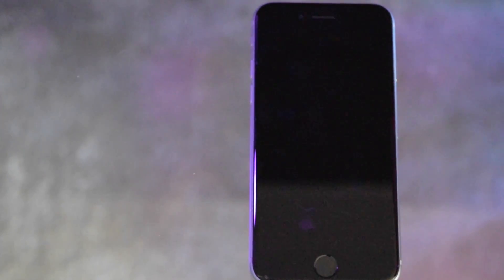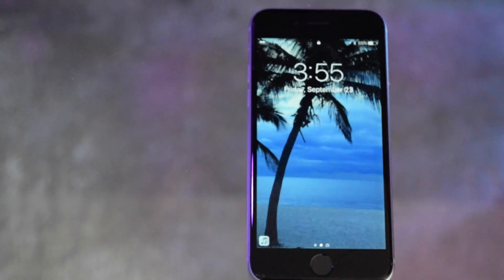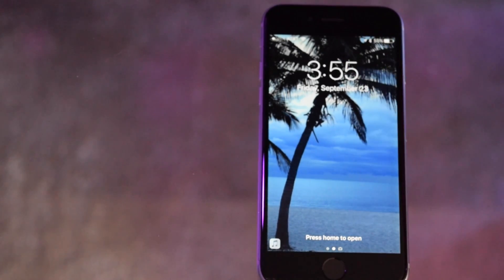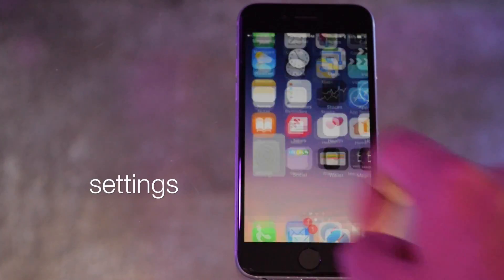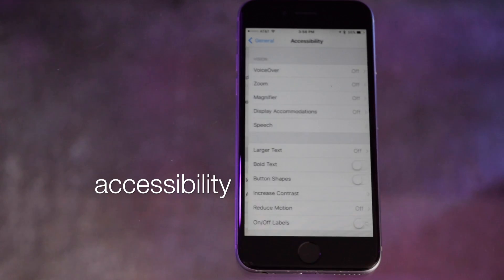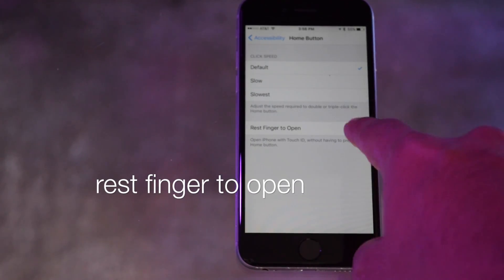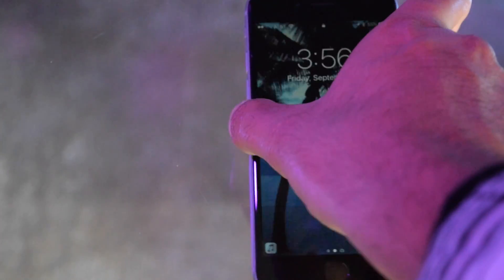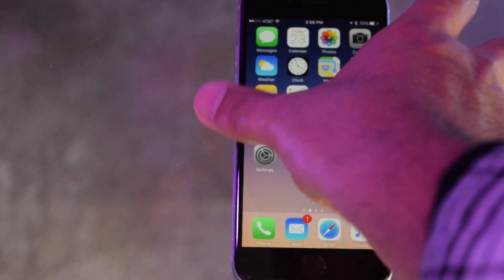iOS 10 Lock Screen Home Button Unlock [TUTORIAL]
The new iOS 10 update may make the screen unlock process a bit more inconvenient for some. Check out this video to learn how to revert back to the old screen unlock method by just resting your finger on the home button!